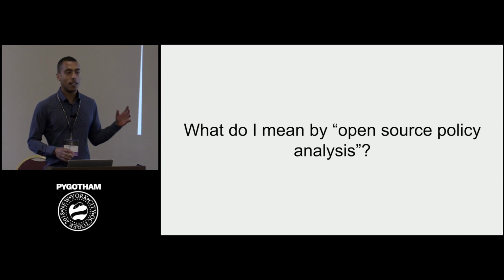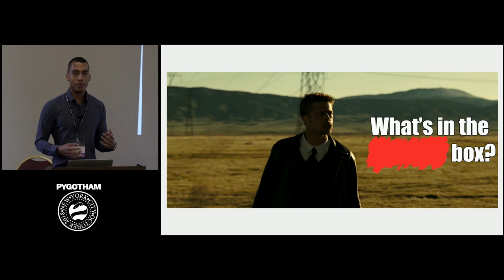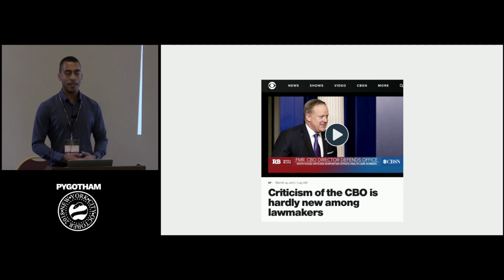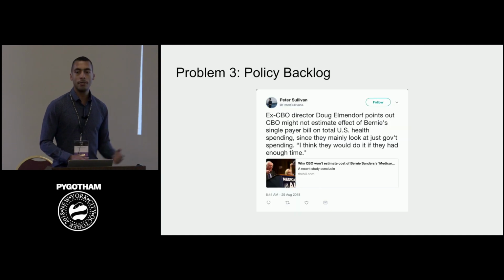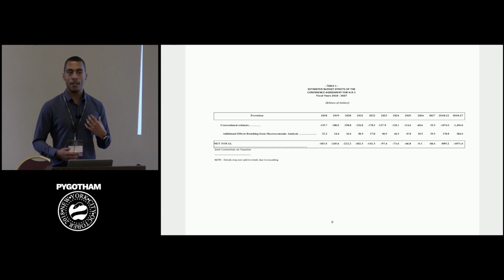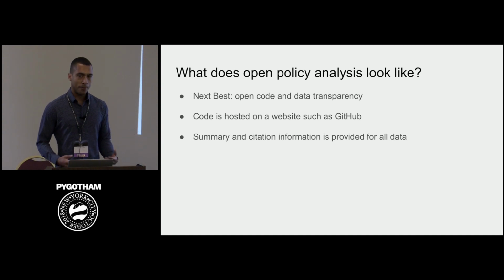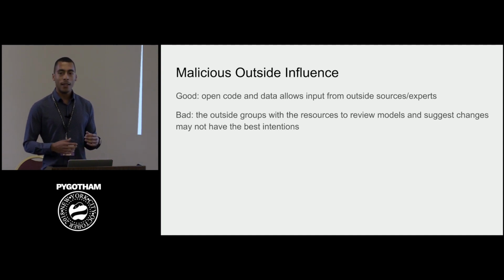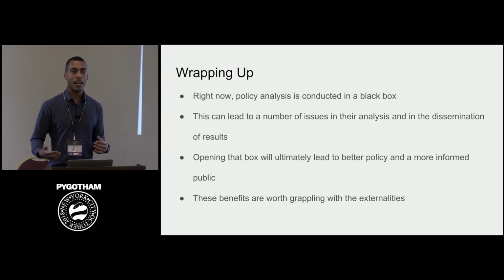Open Source Policy Making Challenges and Opportunities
Speaker: Anderson Frailey

Policy analysis typically follows a simple pattern: legislation is proposed, think tanks and government agencies produce an analysis of the bill, and then journalists and pundits debate its merits using numbers whose source is opaque at best. This approach opens the door for otherwise sound analysis to be dismissed by those how don’t line the findings or for actual flaws to go unnoticed. But lately there has been some movement toward more open policy analysis which has increased both its rigor and potential to be communicated effectively. This talk will layout the problems with a black-box approach to policy analysis, projects and initiatives aimed at cracking said black-box, and some of the complications that come with moving toward open source.